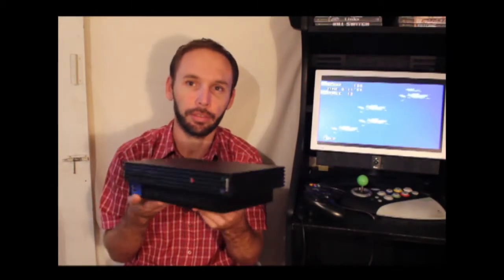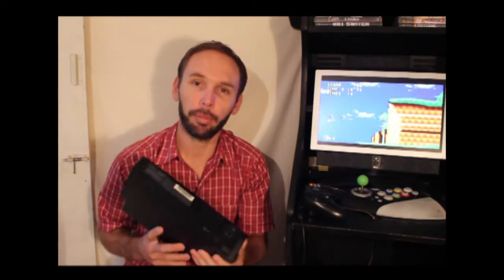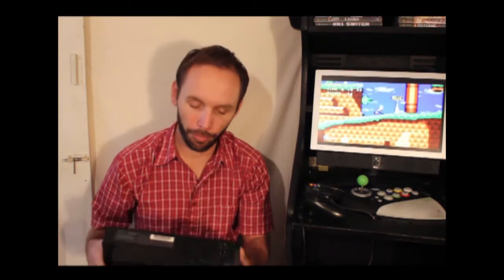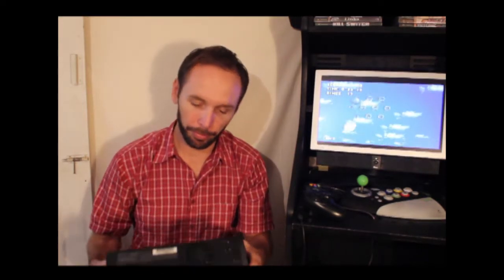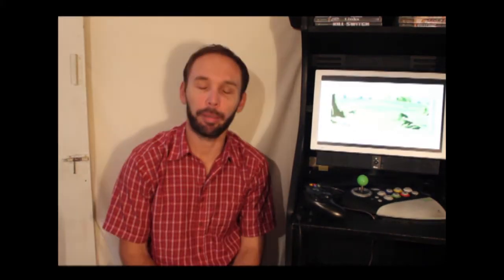Retro Videogame Pickups (Carboot sale/ Market Pickup) 2/10/13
Hey guys. Decided to put this video up early. I should have another up by the weekend. I scored a HUGE Xbox Haul from the tip shop for really cheap :D and I'll put that video up in a few days. Told you I'd still do some pickups :D. Anyway this is what I got from that market/ carboot sale. PS2 bundle with some PS1 games for $40. Reasonably happy with the pickup. A bit disappointed in the non-working PS2 :(  Anyway guys, Hope you enjoy the Video